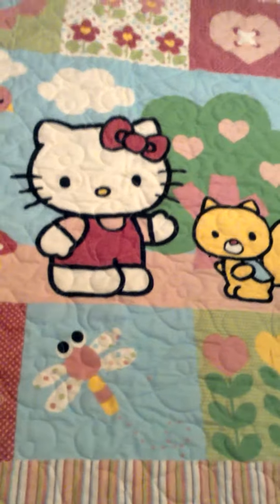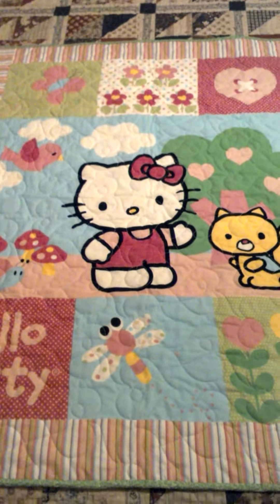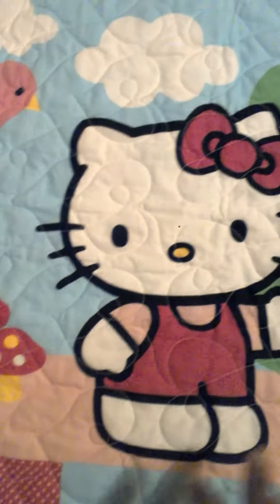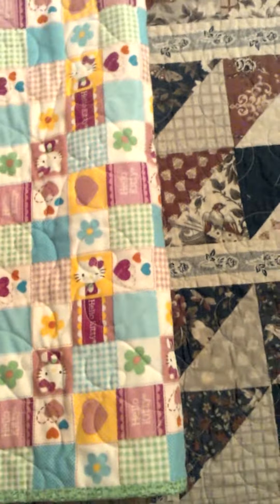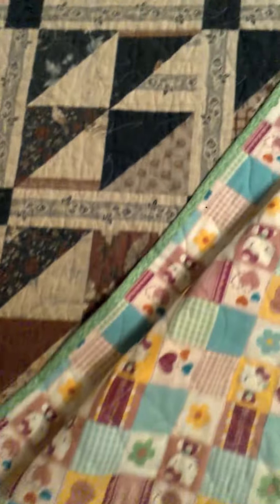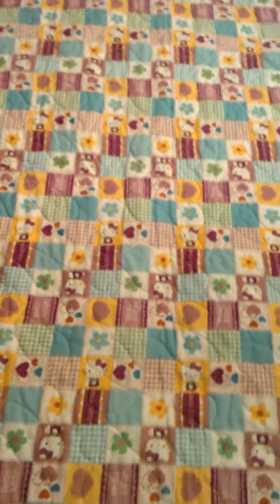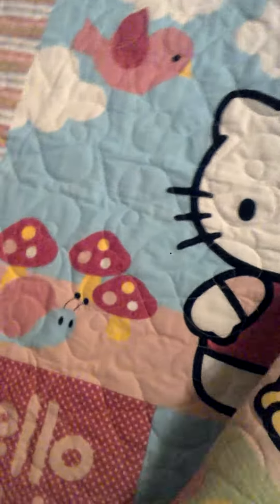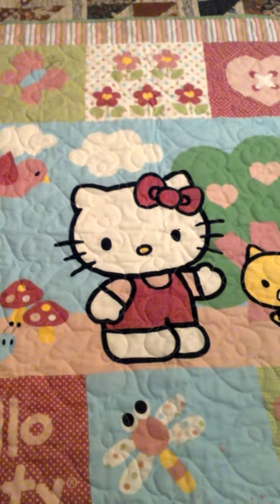Hello Kitty quilted by Sis & Mom n law.